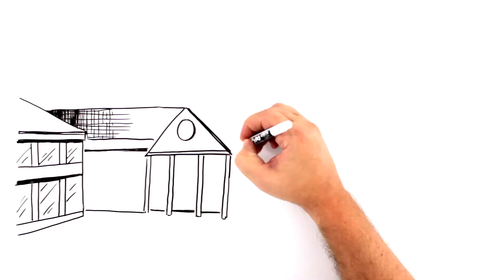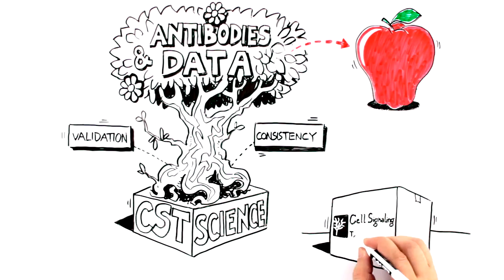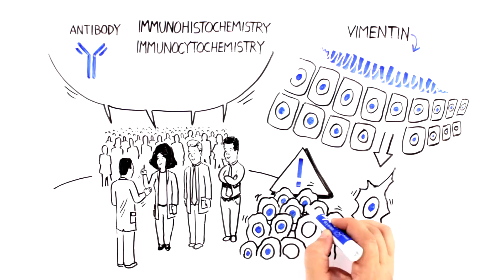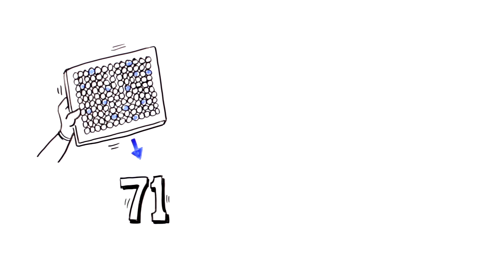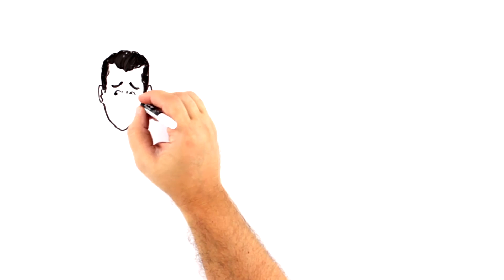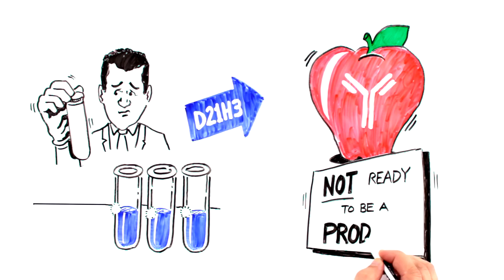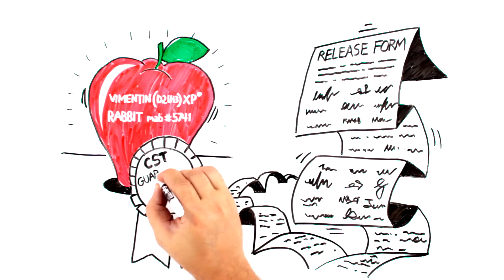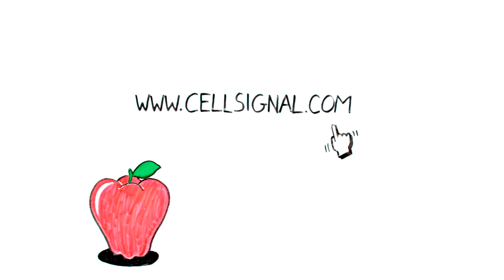The Story of an Antibody, Whiteboard Edition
CST has always believed that the only way to produce and validate our products is to do it in-house. That way, we can guarantee that they are rooted in sound science, supported by the most rigorous testing and customer service, and that our antibodies will be specific and reproducible tools available to research scientists. To learn more about the antibody validation process at Cell Signaling Technology, visit us online at: